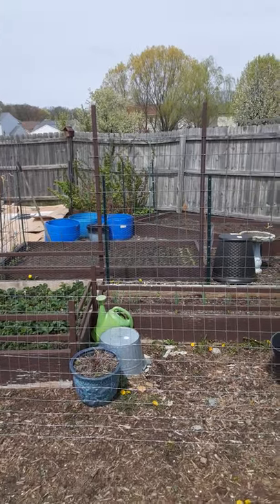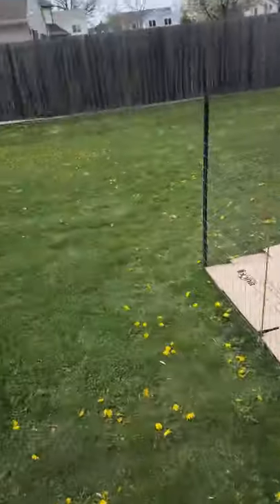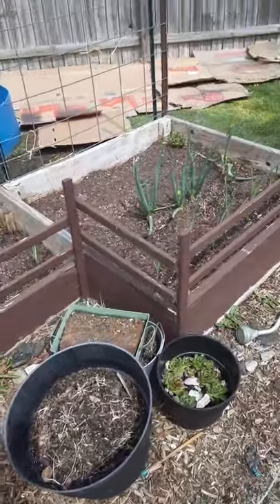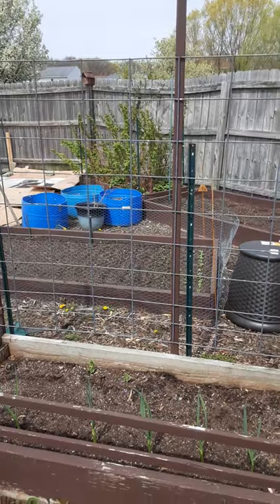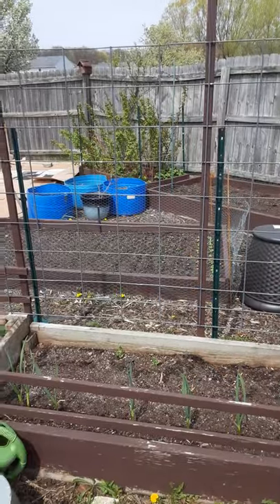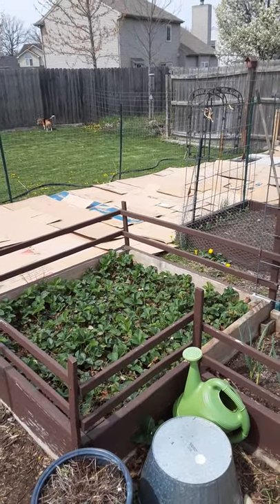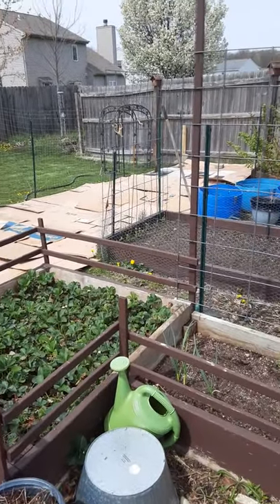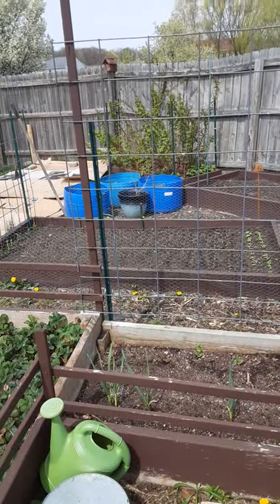Garden season 2021 prep.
Expanding the garden